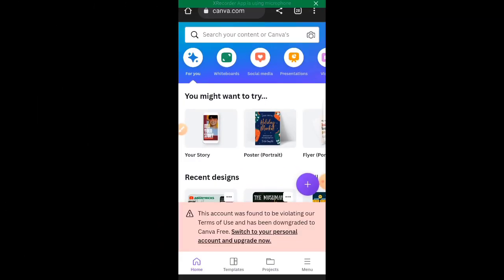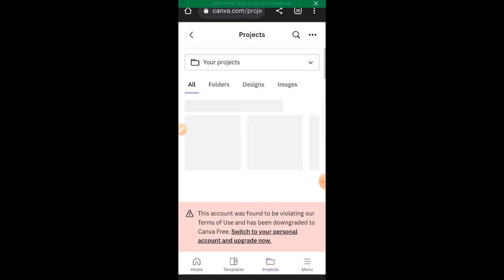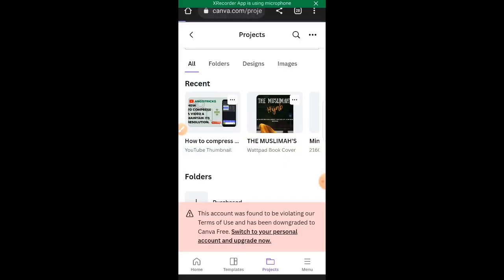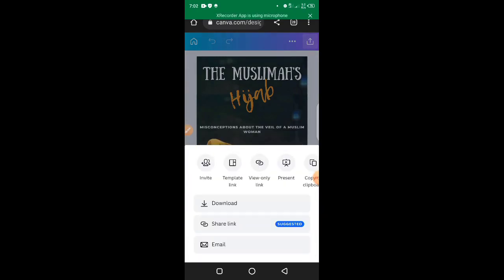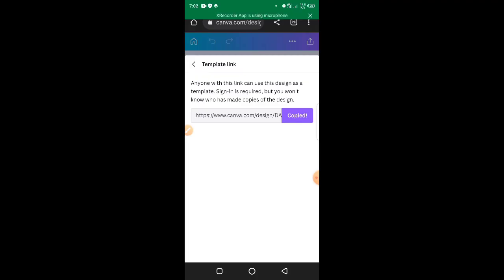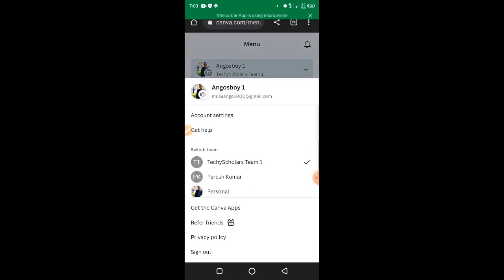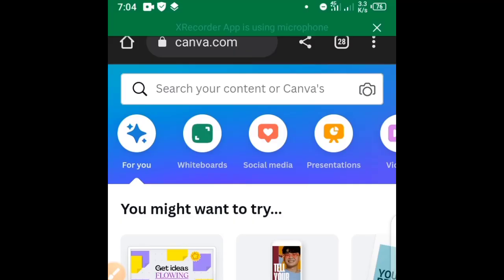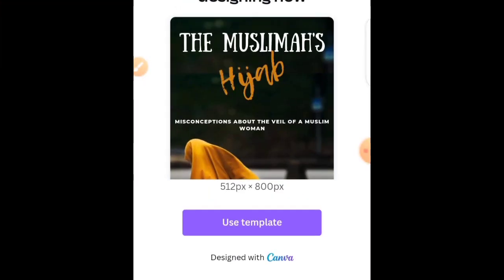How to copy designs in Canva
A step-by-step video on how to copy a design from one canva account to the other, in 5 simple and easy steps.